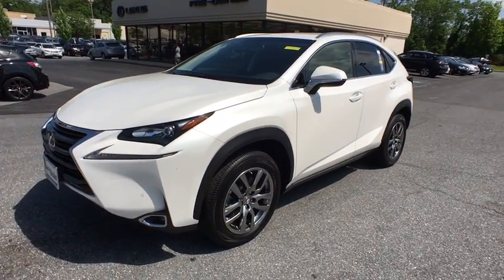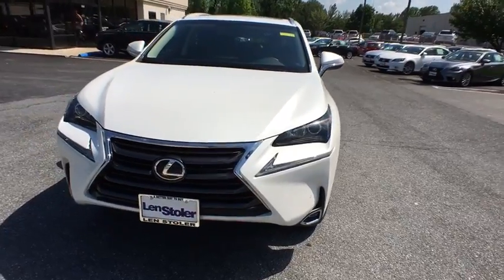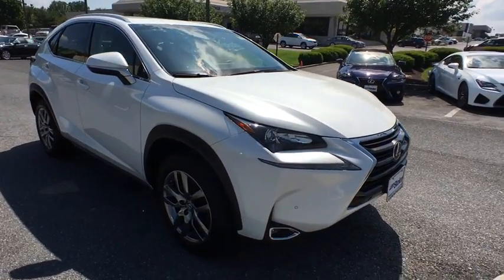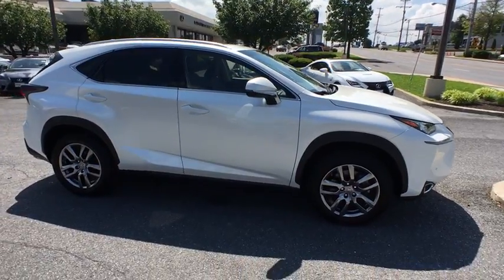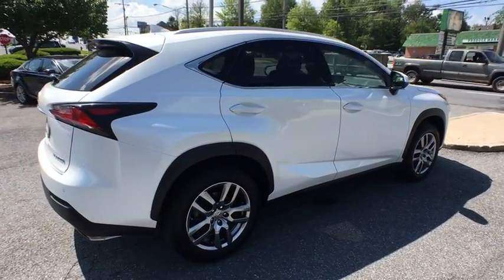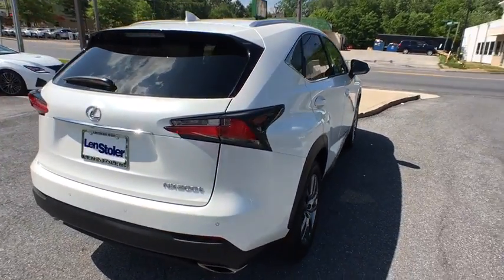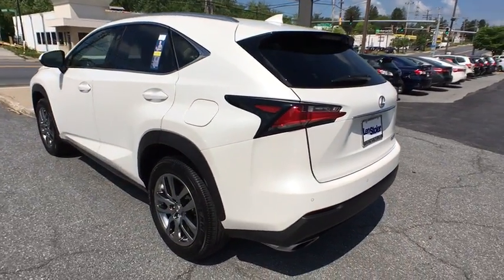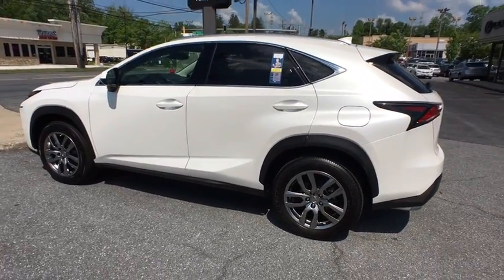2015 Lexus NX 200t Owings Mills, Pikesville, Ellicott City, Catonsville, Columbia, MD TL24529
2015 Lexus NX 200t
2015 Lexus NX 200t w/Navigation & Backup Camera - Stock#: TL24529 - VIN#: JTJBARBZ9F2025141

ELECTROCHROMIC MIRROR W/BSM AND MEMORY,INTUITIVE PARKING ASSIST,NAVIGATION SYSTEM PACKAGE,POWER BACK DOOR,PREMIUM PACKAGE,Black Wheel Well Trim,Body-Colored Door Handles,Body-Colored Front Bumper w/Black Rub Strip/Fascia Accent,Body-Colored Grille w/Chrome Surround,Body-Colored Rear Bumper w/Black Rub Strip/Fascia Accent,Chrome Side Windows Trim and Black Front Windshield Trim,Clearcoat Paint,Deep Tinted Glass,Fixed Rear Window w/Fixed Interval Wiper and Defroster,Front Fog Lamps,Fully Automatic Projector Beam Led Low Beam Daytime Running Headlamps,Fully Galvanized Steel Panels,LED Brakelights,Liftgate Rear Cargo Access,Lip Spoiler,Roof Rack Rails Only,Spare Tire Mounted Inside Under Cargo,Steel Spare Wheel,2 Seatback Storage Pockets,3 12V DC Power Outlets,5 Person Seating Capacity,60-40 Folding Split-Bench Front Facing Manual Reclining Fold Forward Seatback Rear Seat,8-Way Driver Seat,8-Way Passenger Seat,Air Filtration,Analog Display,Cargo Area Concealed Storage,Cargo Features -inc: Cargo Tray/Organizer,Cargo Space Lights,Carpet Floor Trim,Cruise Control w/Steering Wheel Controls,Delayed Accessory Power,Distance Pacing,Driver And Passenger Visor Vanity Mirrors w/Driver And Passenger Illumination  Driver And Passenger Auxiliary Mirror,Driver Foot Rest,Dual Zone Front Automatic Air Conditioning,Engine Immobilizer,Fade-To-Off Interior Lighting,Folding Cargo Cover,Front And Rear Map Lights,Front Bucket Seats -inc: 10-way power driver's and 8-way power front passenger's seats w/fore-aft slide  fore-aft recline  front vertical height  rear vertical height and power lumbar support (driver's seat only),Front Center Armrest and Rear Center Armrest w/Storage,Front Cupholder,Full Cloth Headliner,Full Floor Console w/Covered Storage  Mini Overhead Console and 3 12V DC Power Outlets,Glove Box,HVAC -inc: Underseat Ducts and Console Ducts,Instrument Panel Bin  Driver And Passenger Door Bins,Interior Trim -inc: Metal-Look Instrument Panel Insert  Metal-Look Door Panel Insert  Metal-Look Interior Accents and Leatherette Upholstered Dashboard,Leather/Metal-Look Gear Shift Knob,Leatherette Door Trim Insert,Manual Adjustable Front Head Restraints and Manual Adjustable Rear Head Restraints,Outside Temp Gauge,Perimeter Alarm,Rear Cupholder,Remote Releases -Inc: Mechanical Fuel,Seats w/Leatherette Back Material,Tracker System,Valet Function,15.9 Gal. Fuel Tank,3.888 Axle Ratio,4-Wheel Disc Brakes w/4-Wheel ABS  Front Vented Discs  Brake Assist and